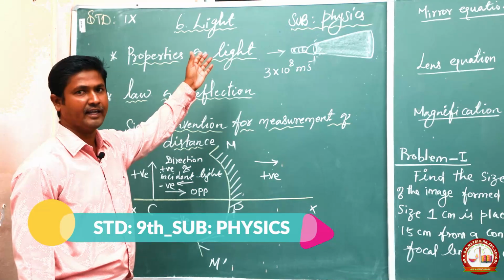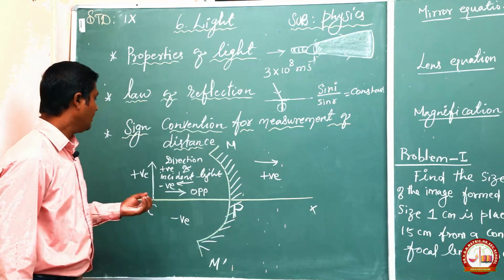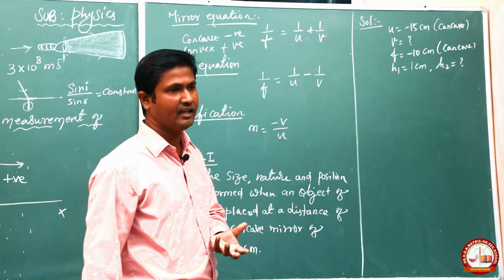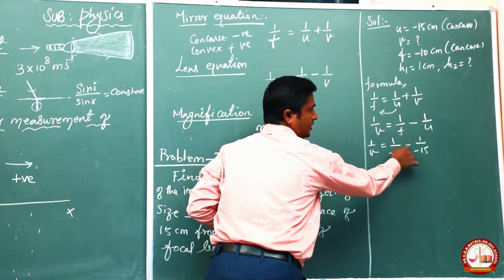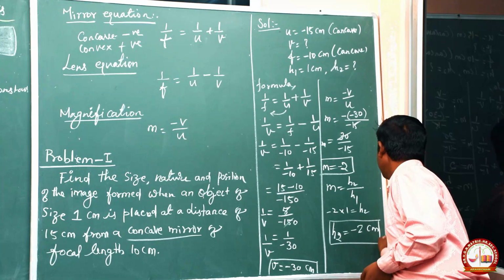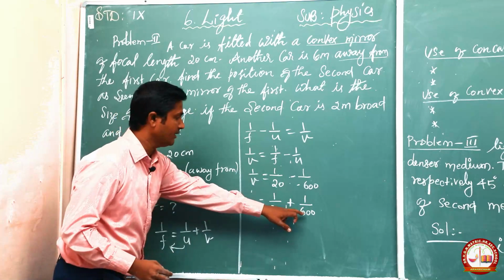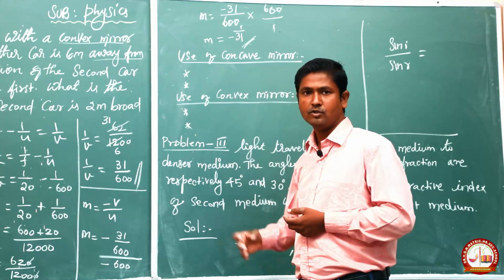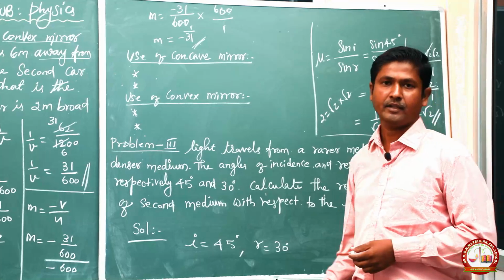CLASS : 9th |SUBJECT: PHYSICS | UNIT - 06 | TOPIC: LIGHT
CLASS : 9th
SUBJECT: PHYSICS
  UNIT - 06
TOPIC: LIGHT

                  * Sign convention for  Measurement  of distance
                  * Mirror equation
                  * Lens equation
                  * Magnification
                  * Solved Problem 1,2,3,4

We, Dr. VGN Matric Hr Sec School, Arakkonam provides both Scholastic and extra-curricular, admirably sets the precise ambiance to facilitate an excellent teaching-learning environment. We are working towards 36 years of success to enrich your curriculum and practices with high-quality teaching material. To advertise the excellent reputation of early Education among our student community.